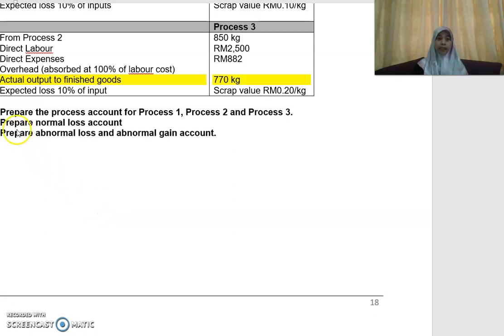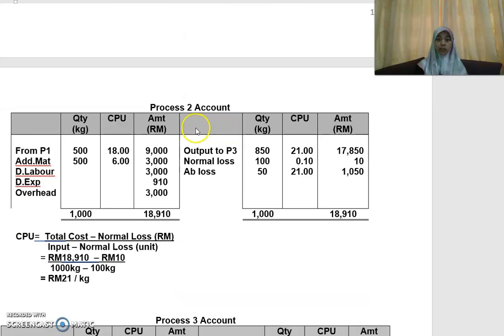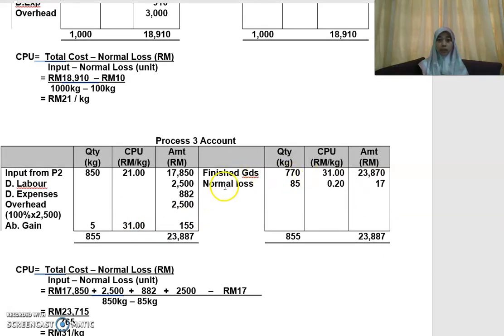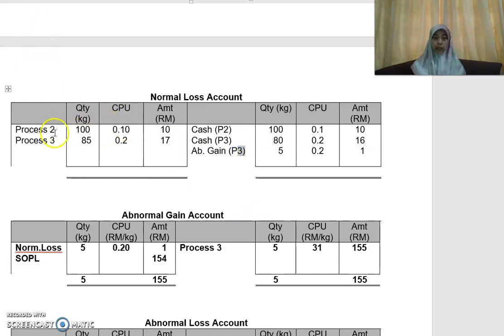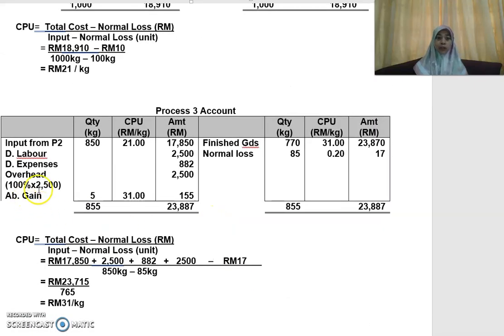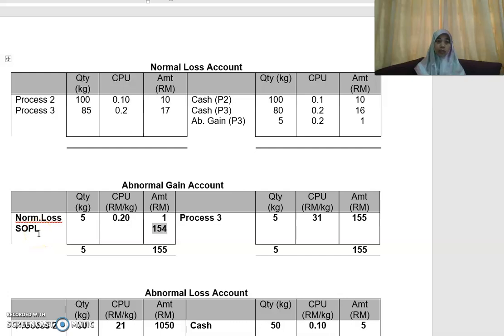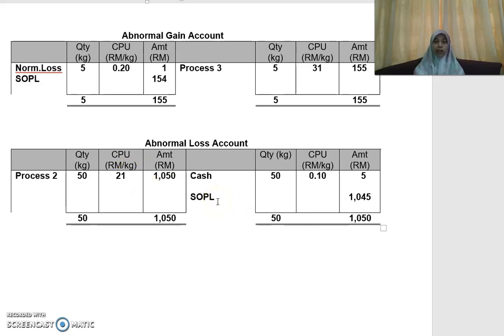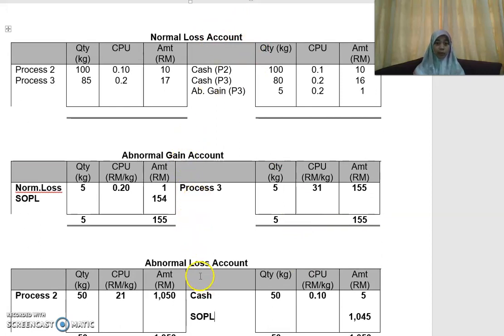Process Costing Part 10 – Simple process (c)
Product Homey.
Preparation of normal loss, abnormal loss and abnormal gain account.